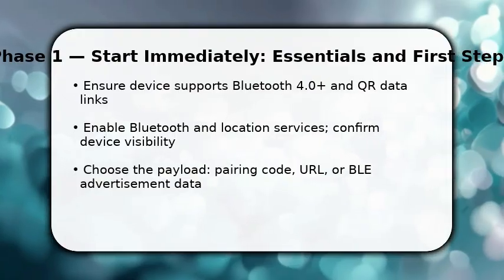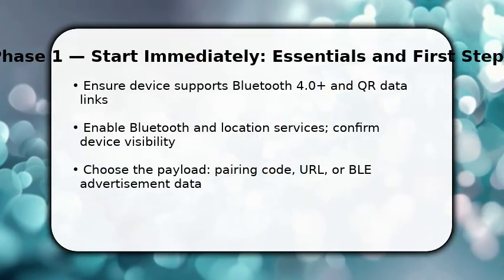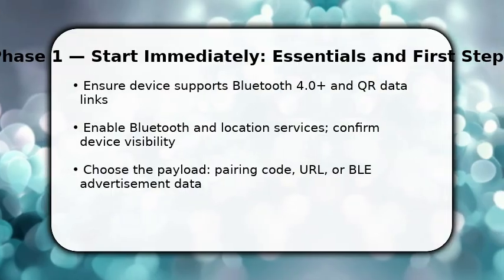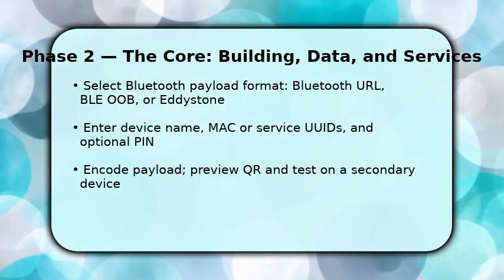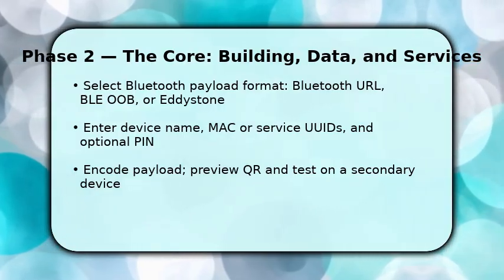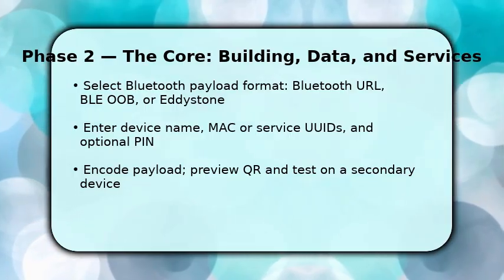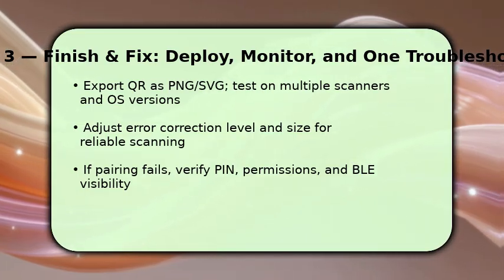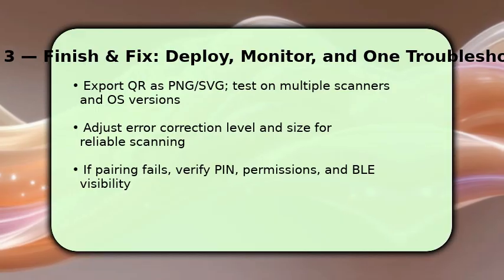How to Make Bluetooth Qr Code - Easy Guide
How to Make Bluetooth Qr Code - Easy Guide | 🔒 Surfshark VPN Deal — Stay private and secure. $1.99/mo + 3 Months Free ▸

Discover the simplicity of creating your own Bluetooth QR code right from this video. Follow our easy step-bythy guide to connect devices wirelessly with just a quick scan! Perfect for tech enthusiasts and those looking to streamline their device pairing process.

Bluetooth, QR Code Creation, Wireless Connectivity, Device Pairing Guide, Easy Tech Tutorial, Scan with Bluetooth, Pair Devices Quickly, Tech Gadgets QR Code, DIY Technology, Connect Wirelessly, Bluetooth Scanner